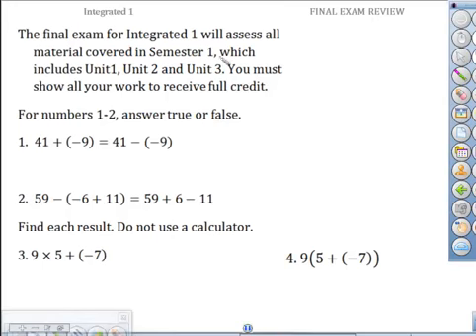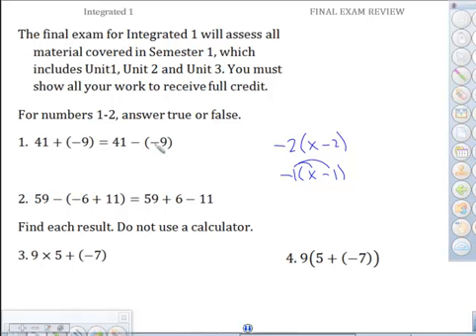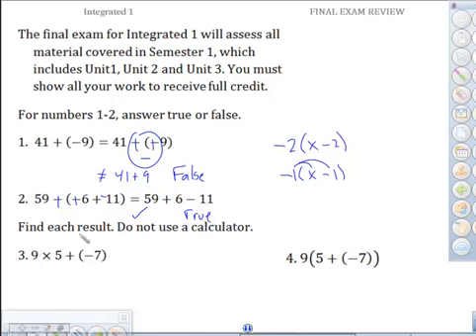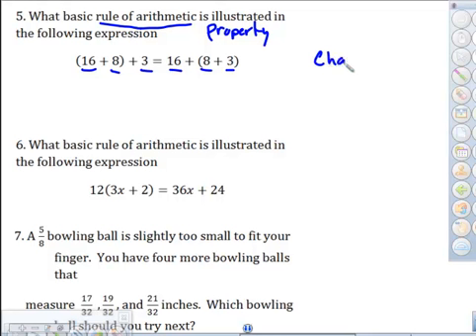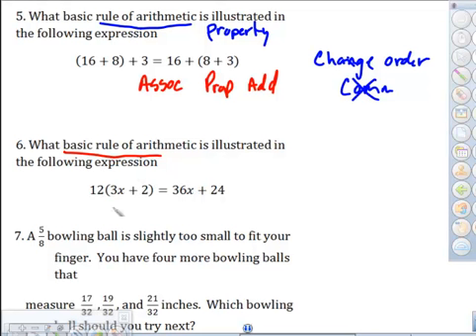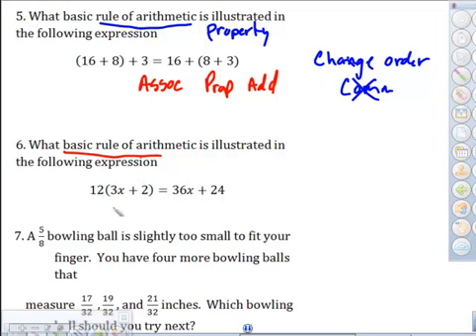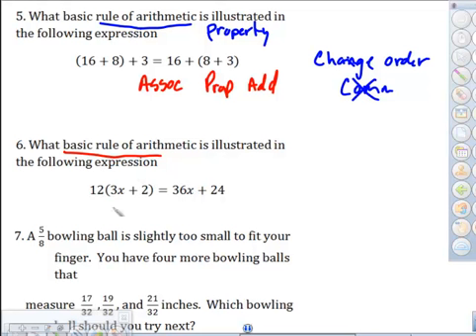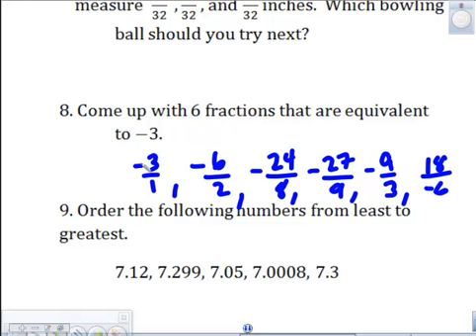Math 1 Semester 1 Final (1-8)